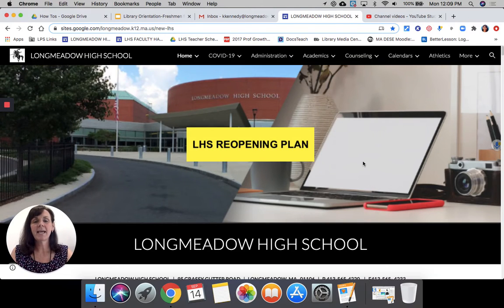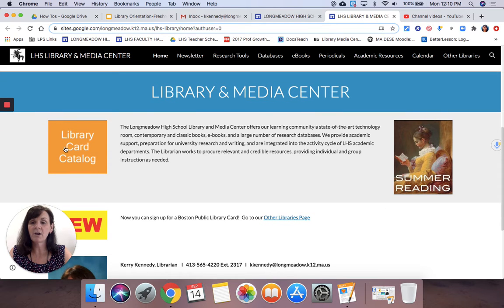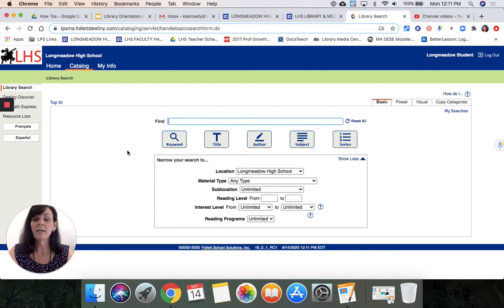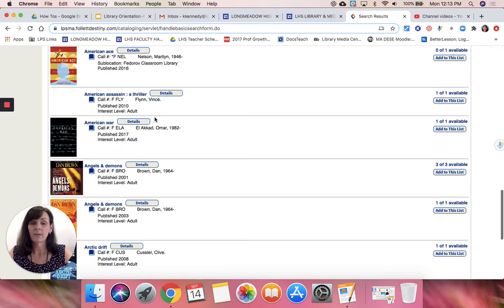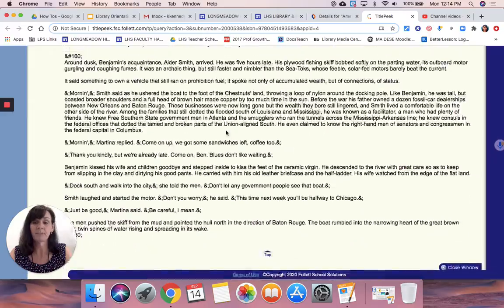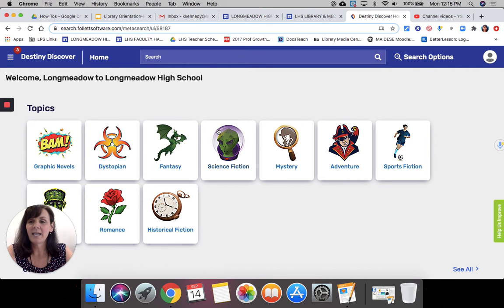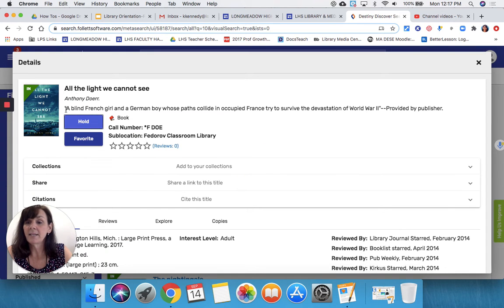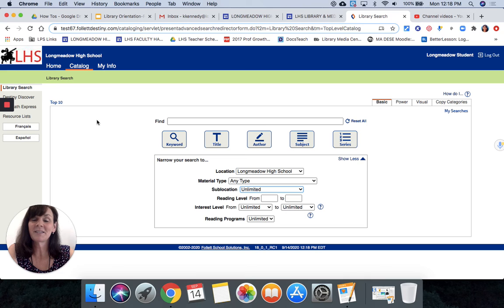LHS Card Catalog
This shows how to search the LHS Card Catalog, request a hold for a book and switch between the regular "look" and Destiny Discover.